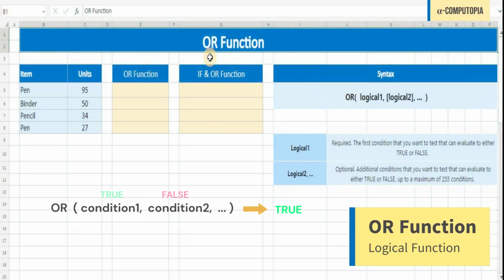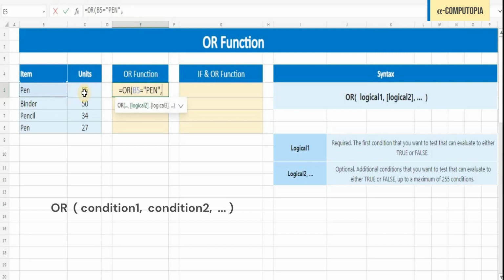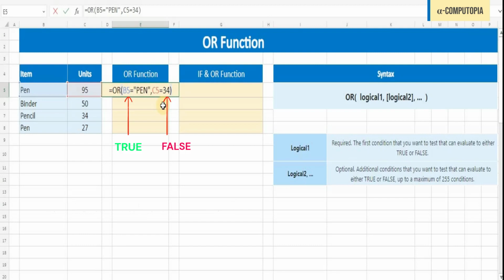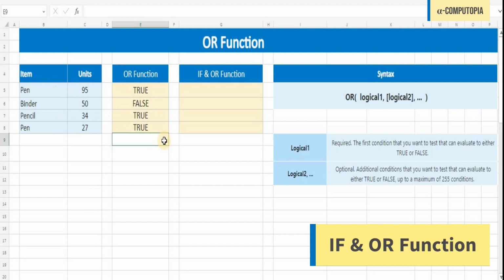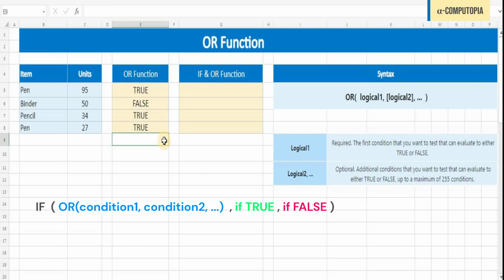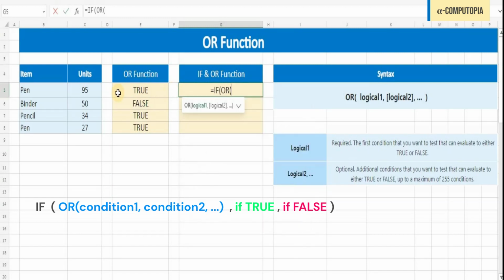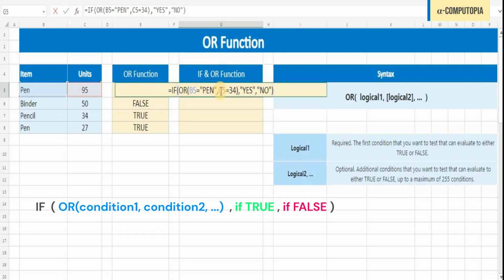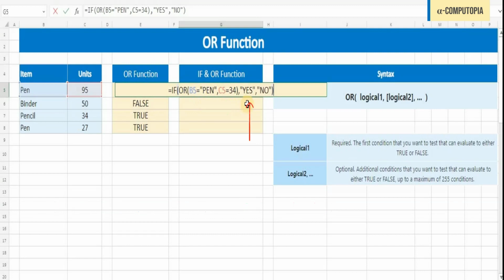How to use OR function or formula in Excel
This tutorial is for absolute beginners. In this video, you will see how to use the OR Functions or formulas in MS Excel.
The OR function returns TRUE if any of its arguments evaluate to TRUE, and returns FALSE if all of its arguments evaluate to FALSE.
Use IF and OR functions together:
One common use for the OR function is to expand the usefulness of other functions that perform logical tests. For example, the IF function performs a logical test and then returns one value if the test evaluates to TRUE and another value if the test evaluates to FALSE. By using the OR function as the logical_test argument of the IF function, you can test many different conditions instead of just one.